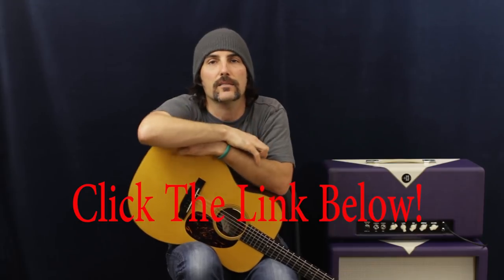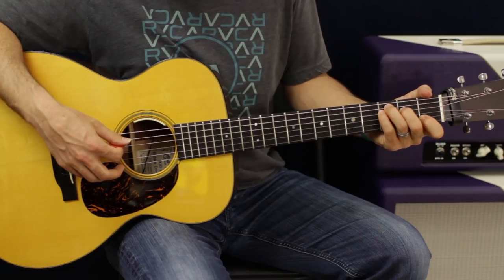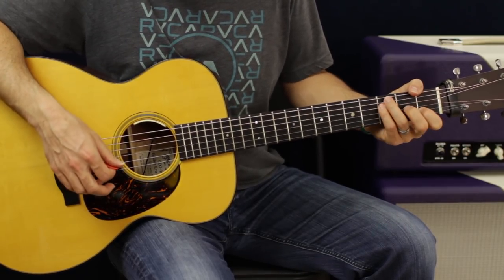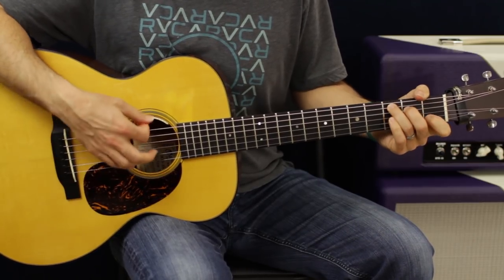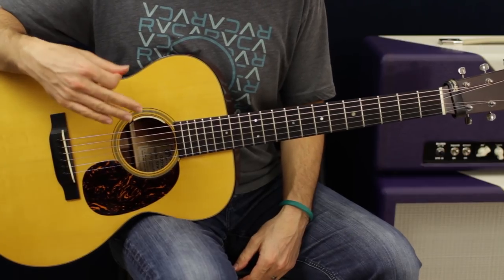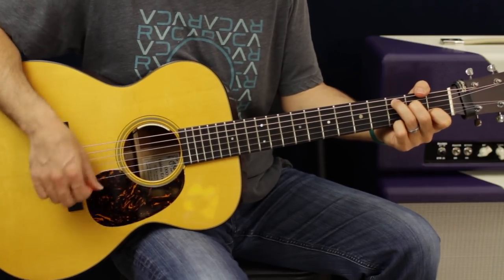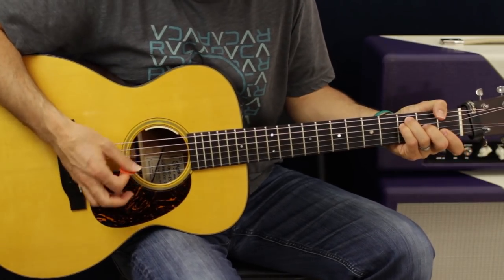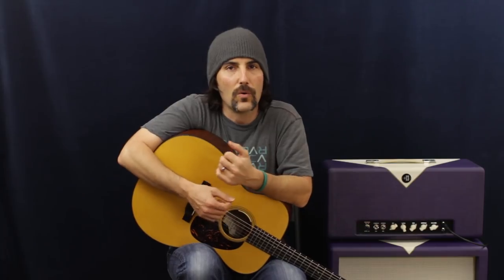The Lumineers - Stubborn Love - How To Play - Acoustic Guitar Lessons - EASY Chords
The Lumineers - Stubborn Love - How To Play - Acoustic Guitar Lessons - EASY Chords Brett Papa papastachepop papastache102